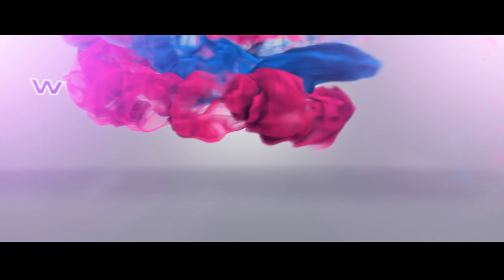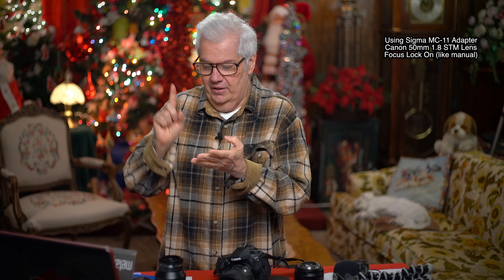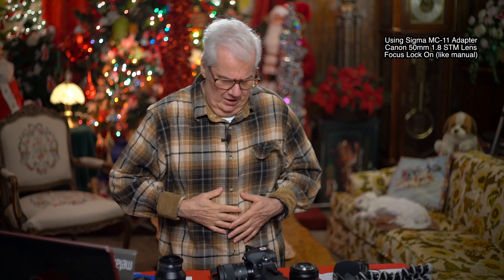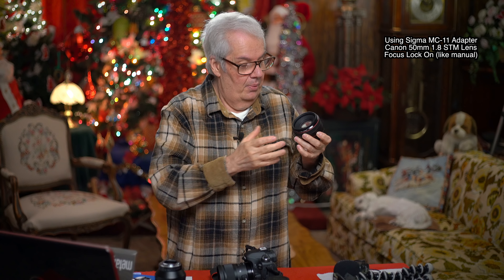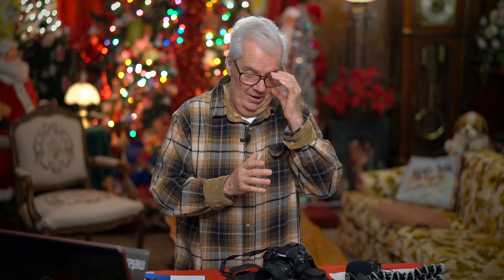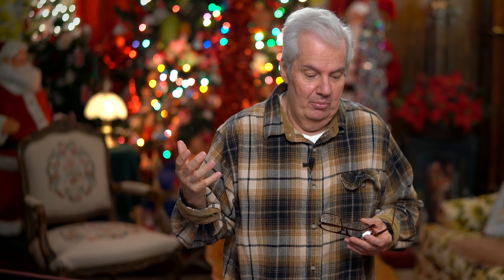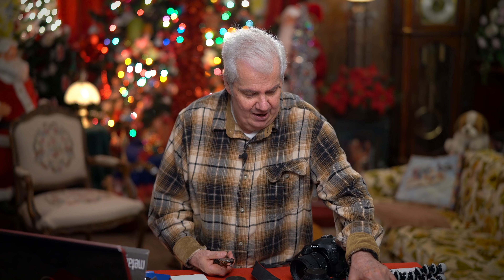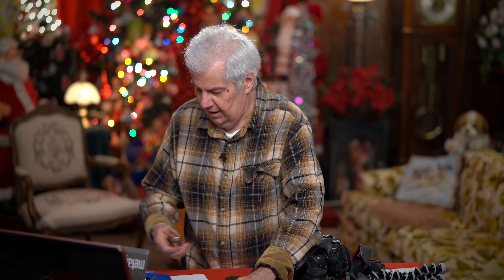Sony A7R III Camera Is Going Back